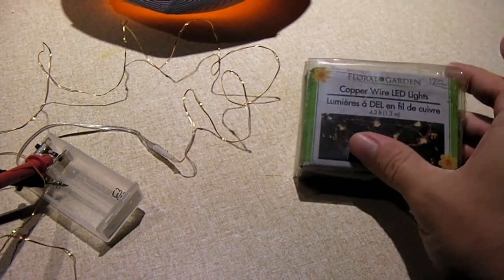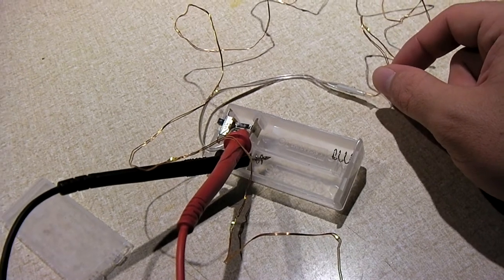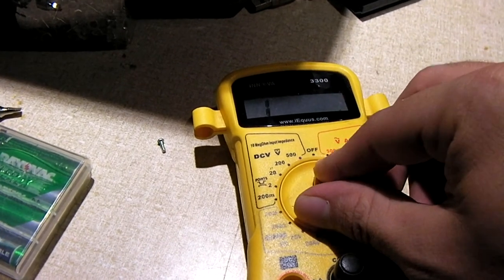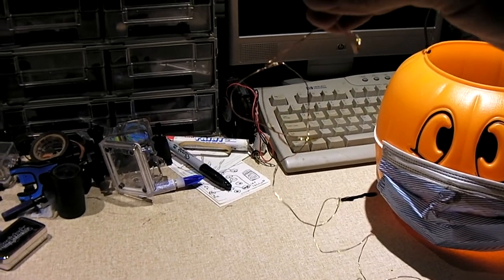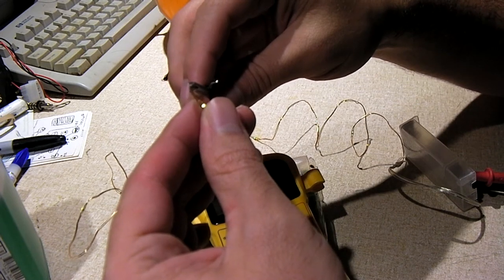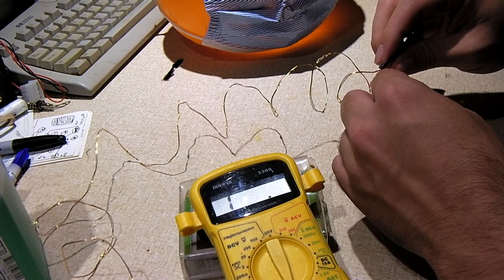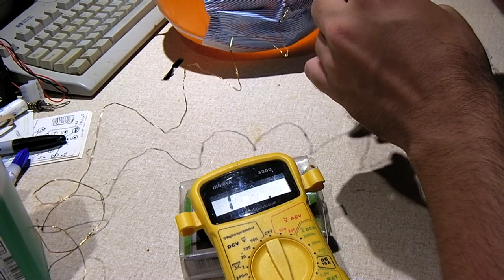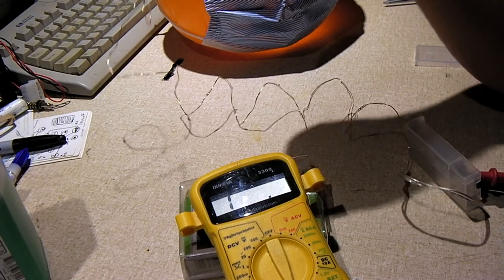Copper wire LED strand light set... Neat, but is it safe?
One of my friends gave me this copper wire LED light set. While it is neat, I question whether using copper electric motor/transformer wire for this purpose is safe. The concern is the insulation coating can get scratched, causing bare spots in the wire, which can lead to short circuits.